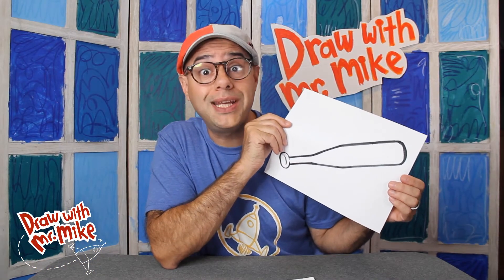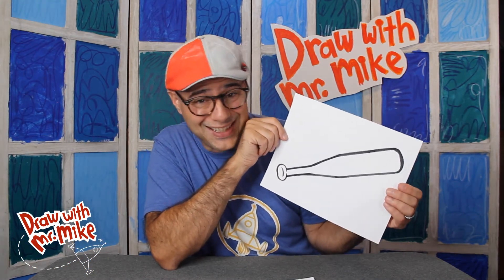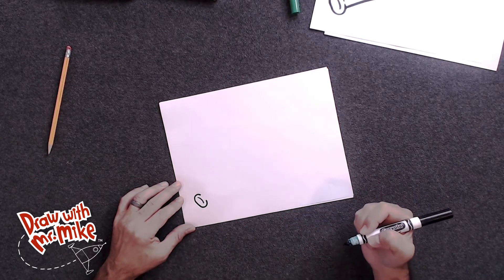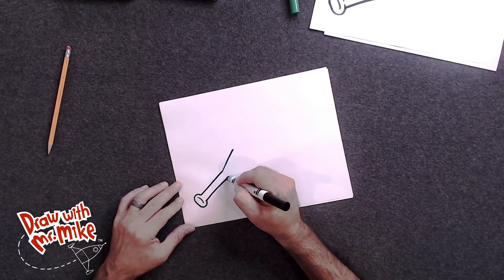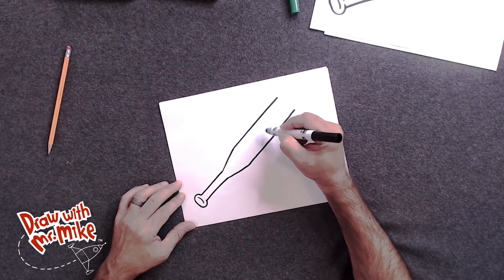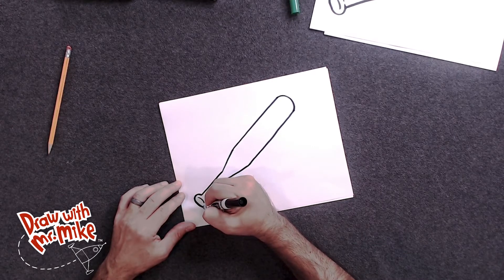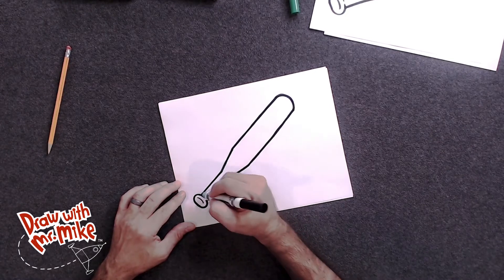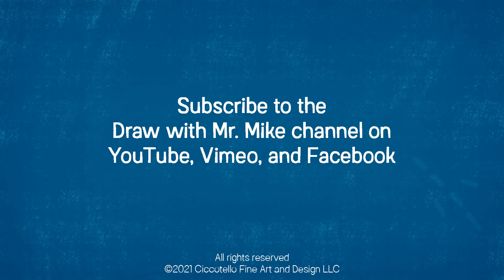How to Draw a Baseball Bat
Mr. Mike shows how to draw a baseball bat using basic lines and shapes.
Mr. Mike